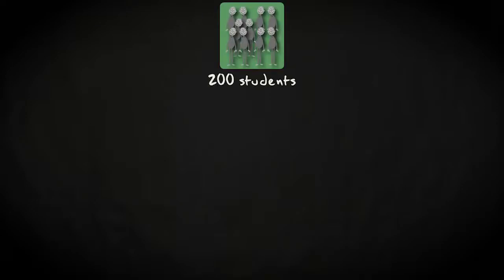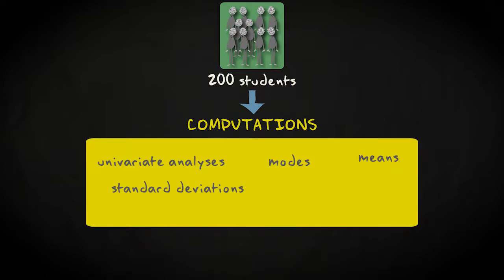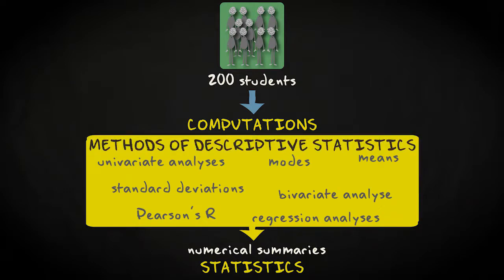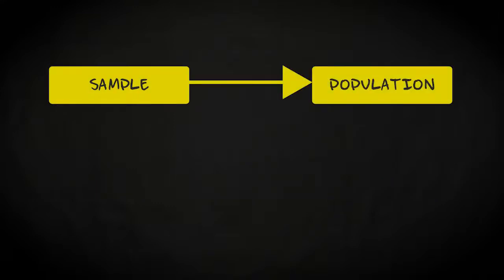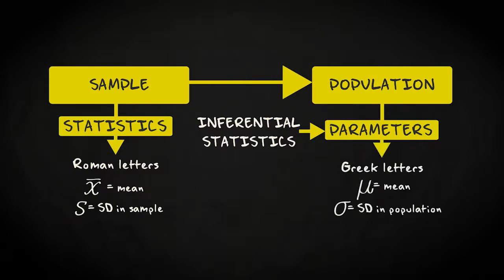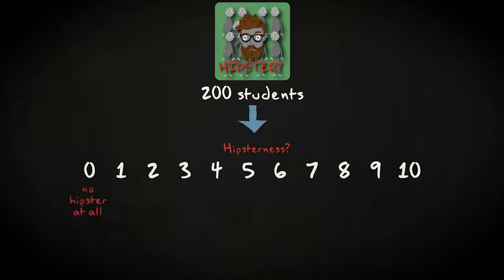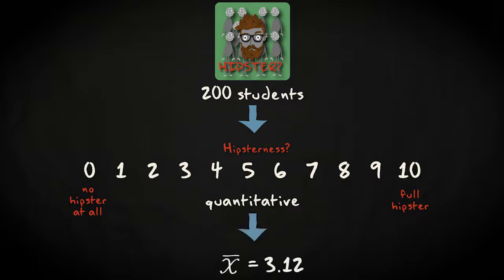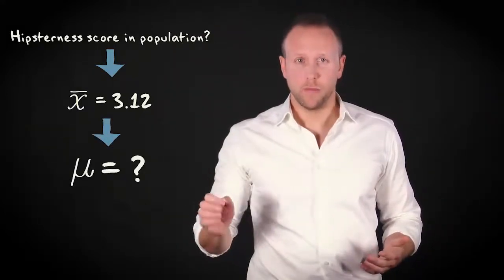The Explanation About Sample and Population